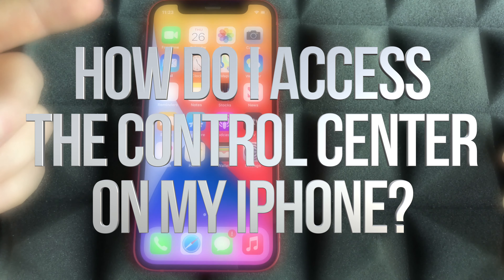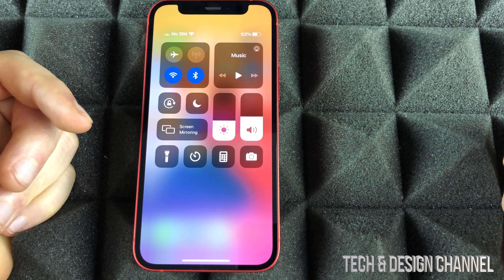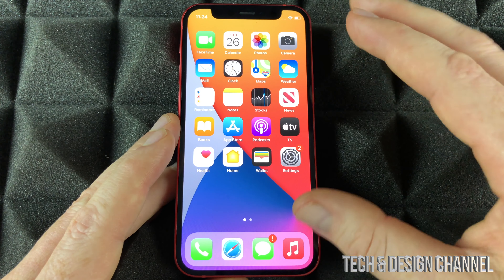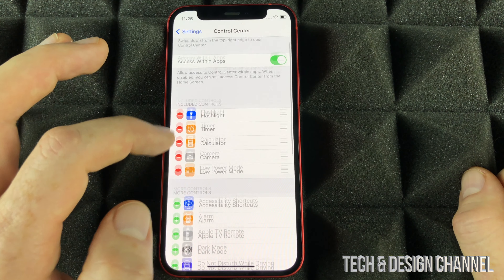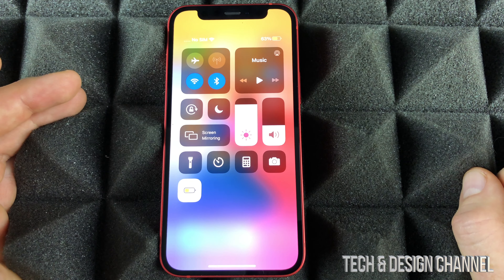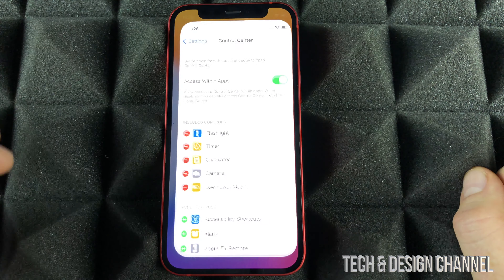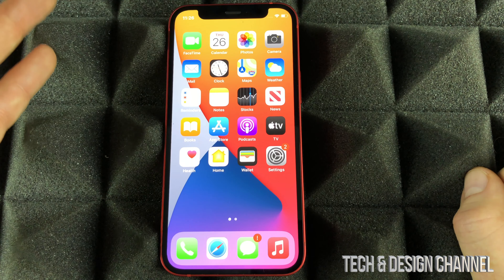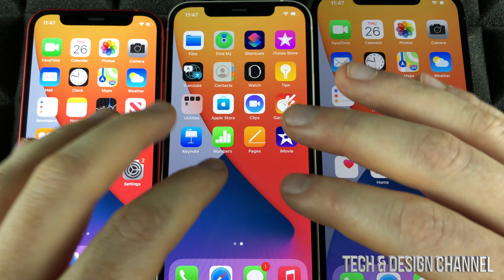How do I access the control center on my iPhone 2021?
Control Center on iPhone